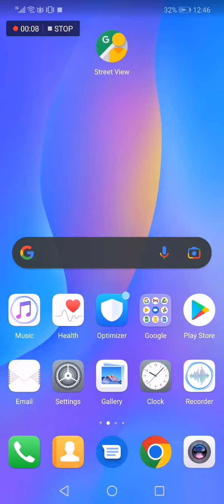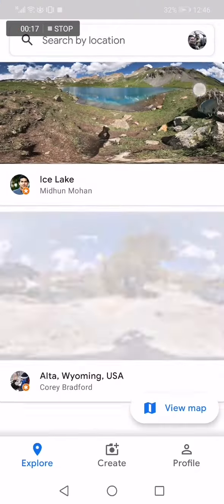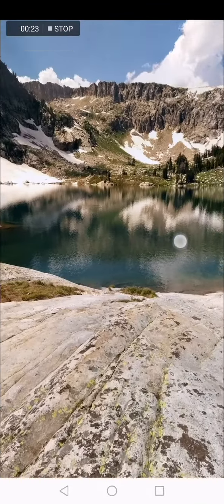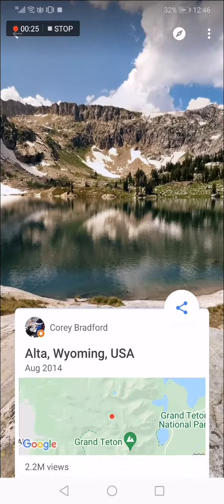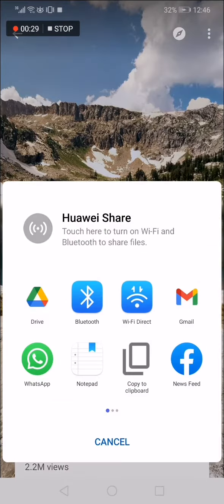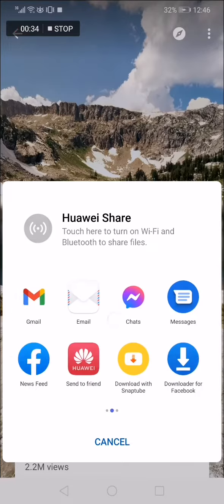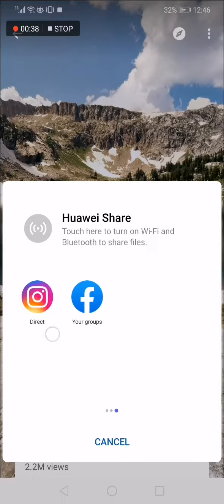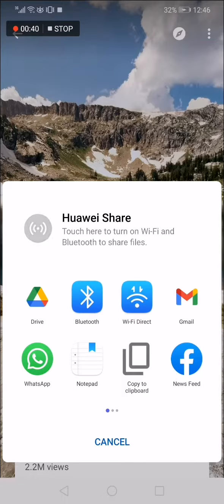How To Share A Location Place To Facebook From Google Maps STREET VIEW Mobile Phone App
My idols on YouTube:
Mike Vestil
Ali Abdaal
biaheza
Kevin David
Incognito Money
Sara Finance
Everyday Money
Channel Makers
Vidiq
SuperHumans Life